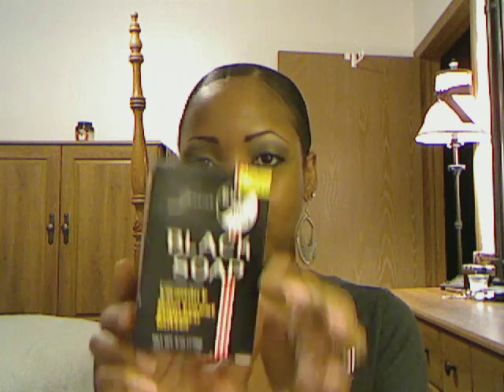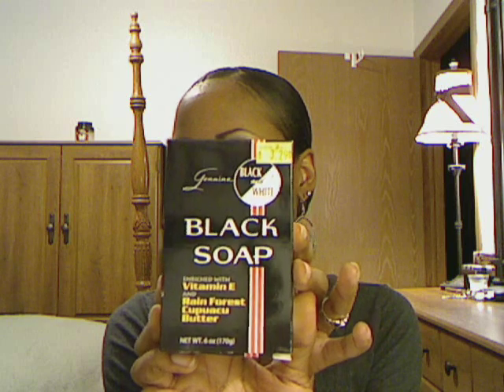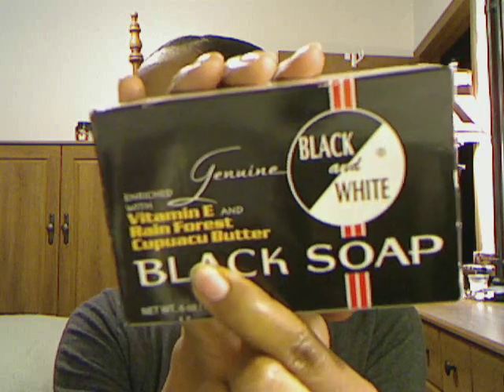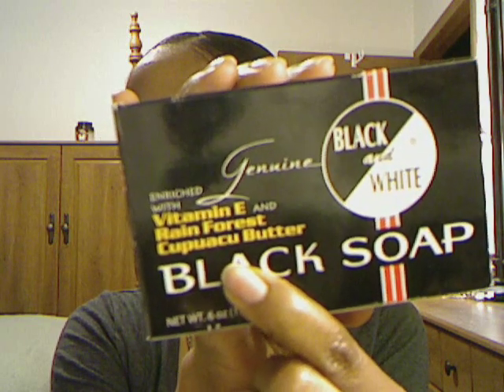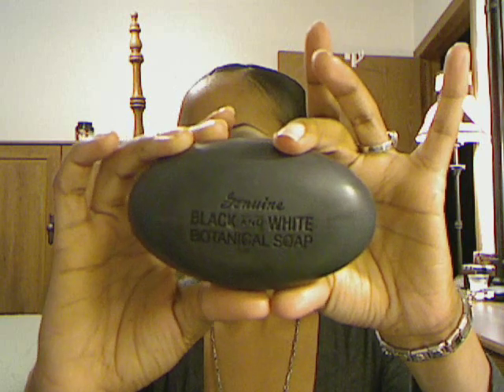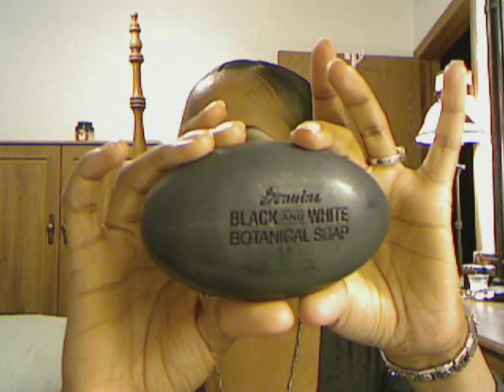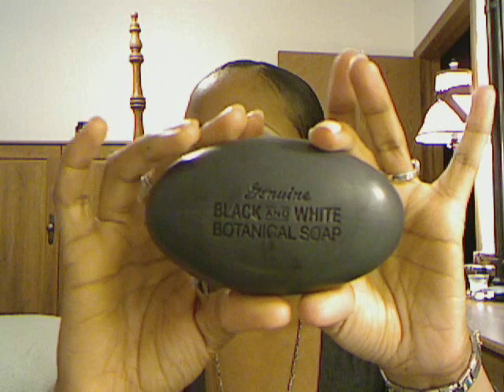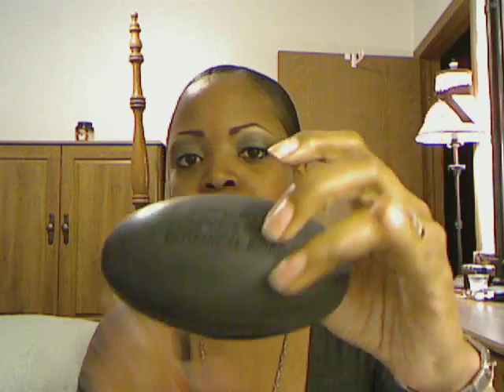BLACK AND WHITE SOAP REVIEW